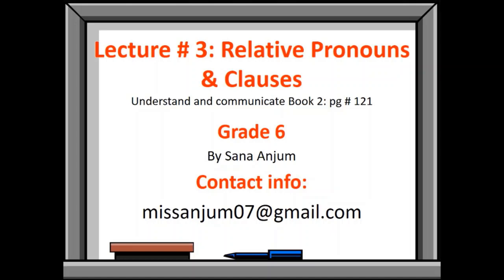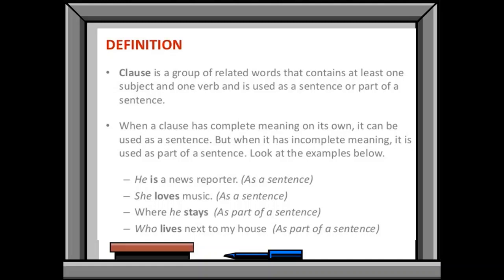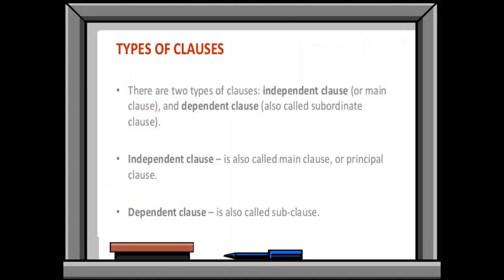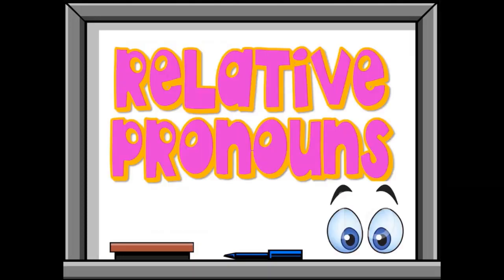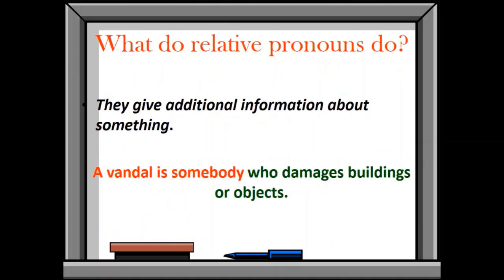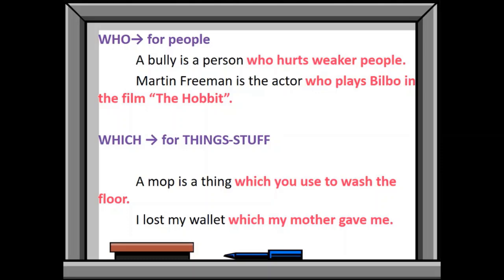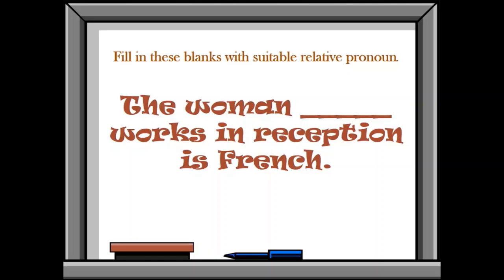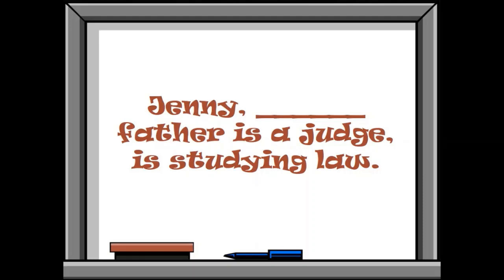Grade 6 English Lecture # 3